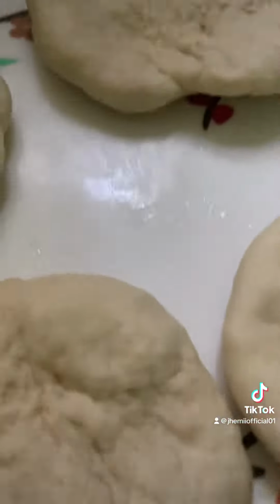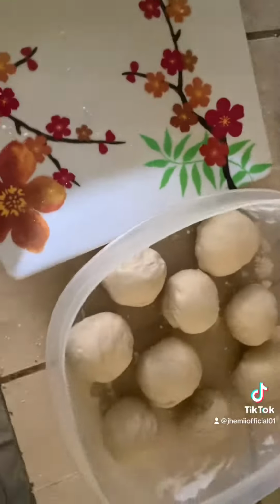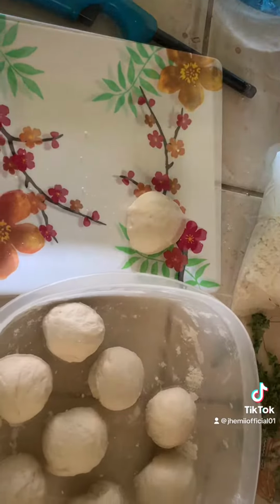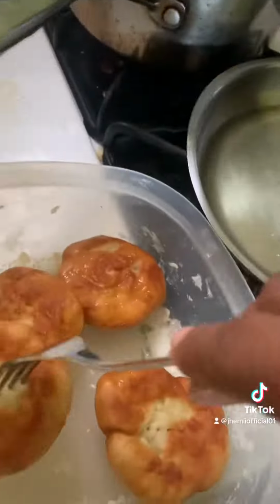Fried baked in a Caribbean home 😊